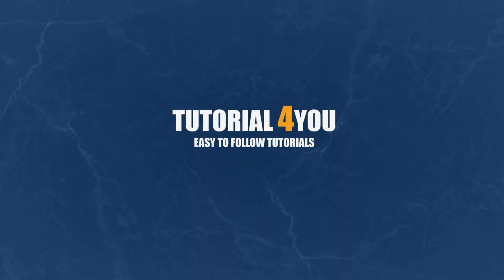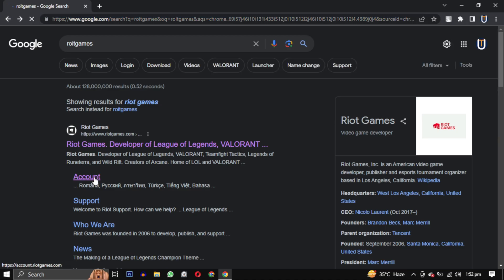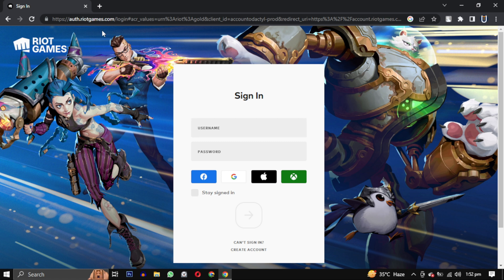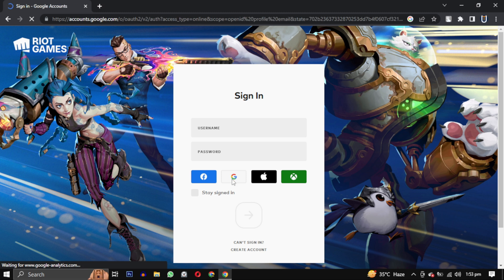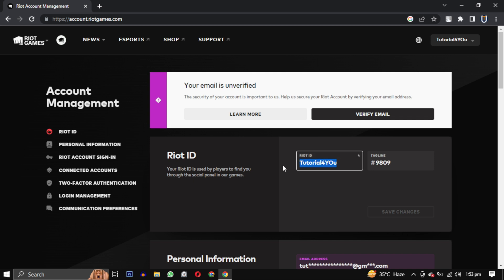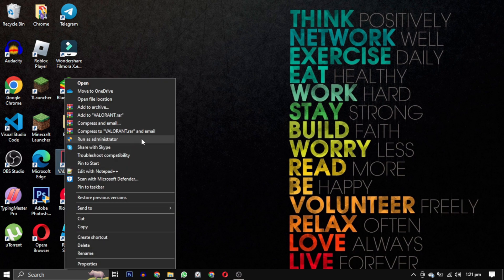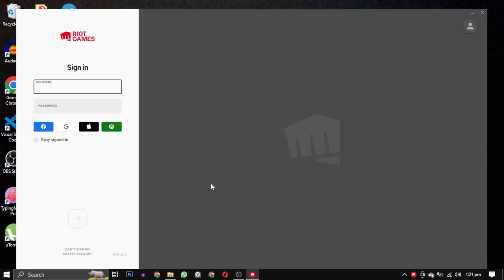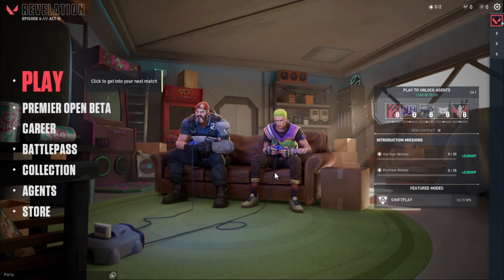How to Solve Valorant Error Code 4 Your display name is invalid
In this video, we'll show you how to solve the Valorant Error Code 4, which occurs when your display name is considered invalid. We'll guide you through the troubleshooting steps to resolve this issue and get you back into the game. Whether you're a beginner or an experienced player, this tutorial will help you fix the error and enjoy uninterrupted gaming in Valorant.